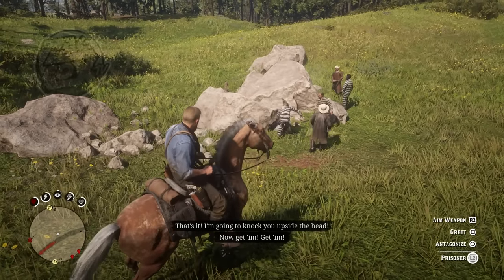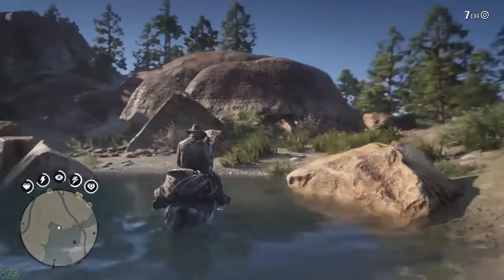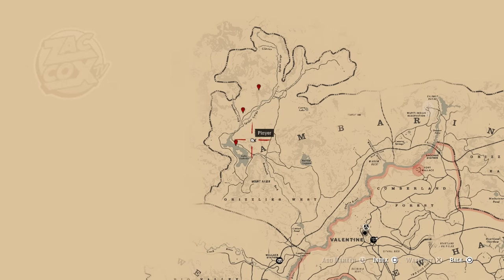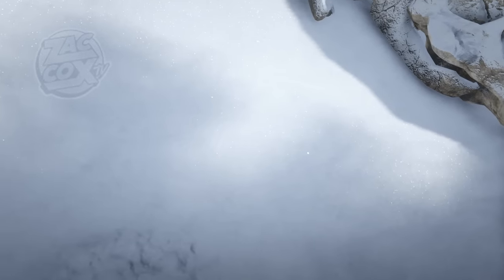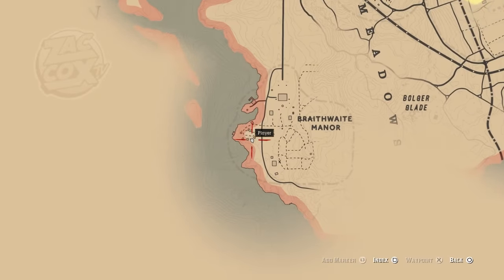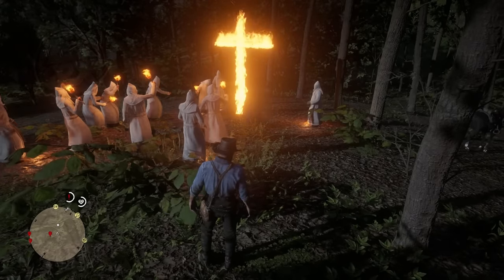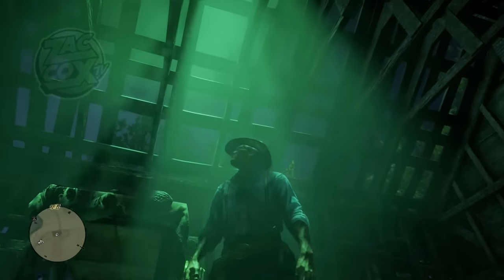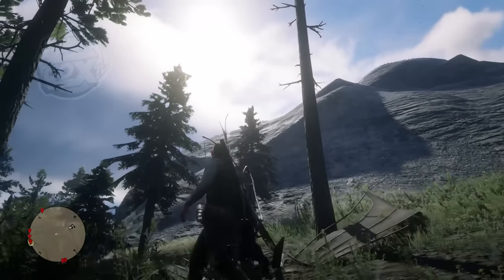Top 20 Red Dead Redemption 2 Easter Eggs (RDR2 Easter Egg Guide)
Top 20 Red Dead Redemption 2 Easter Eggs (RDR2 Easter Egg Guide). Red Dead Redemption 2 Easter Egg guide. All RDR2 Easter Eggs.

Red Dead Redemption 2 Easter Egg Locations:

AMBORINO:
20. Witch Cauldron 0:50

19. Talk to Bigfoot 1:58

18. Robot 4:20

17. Frozen Couple 5:20

16. Mammoth Bones 6:25

LEMOYNE:
15. La LLorana 7:45

14. Night Zombies 7:45

13. Tiny Church 8:34

12. Giant Snake 8:49

11. Outhouse Girl 9:11

10. Well Prisoner 10:12

9. Clan meeting 10:52

NEW HANOVER:
8. Man Bear Pig 11:48

7. Bonnie MacFarlene 12:35

6. Meteor House 13:15

5. UFO #1 13:32

WEST ELIZABETH:
4. UFO #2 14:14

3. Bigfoot Bones 14:24

2. Gorilla 15:02

1. Airplane 15:35

Welcome to the first official Red Dead Redemption 2 Easter Egg guide. Today we are showcasing the Top 20 Red Dead Redemption 2 Easter Eggs hidden in the game. From the Bigfoot Location in Red Dead Redemption 2 to Red Dead Redemption 2 UFO Locations, we show off some of the BEST Easter Eggs in Red Dead Redemption 2.